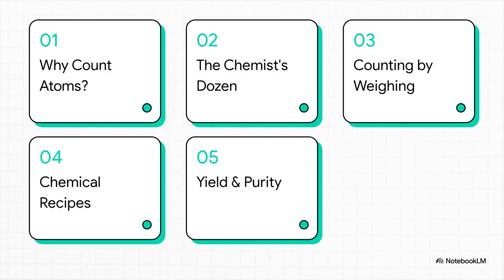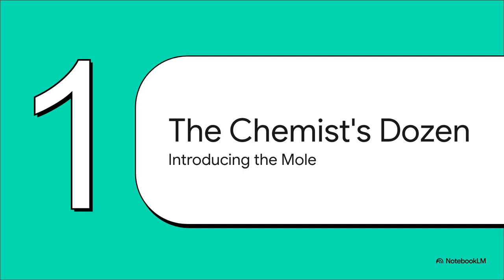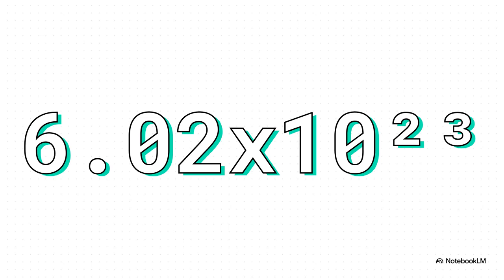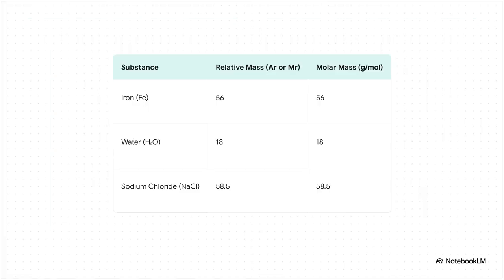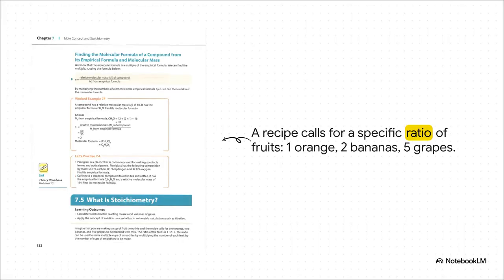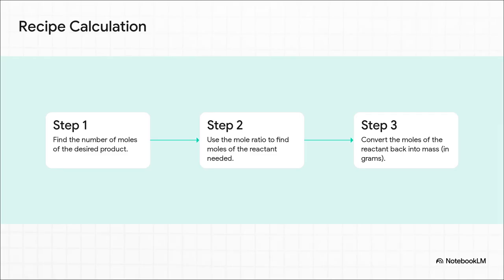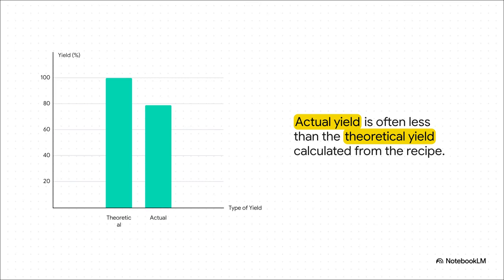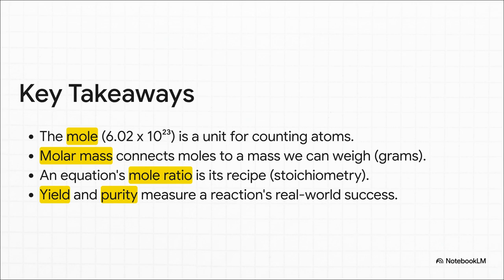07. The Mole and Stoichiometry (Summary Video)